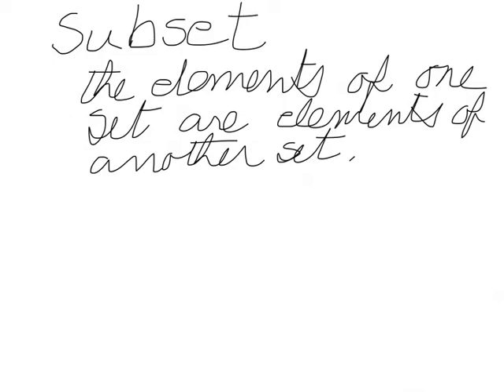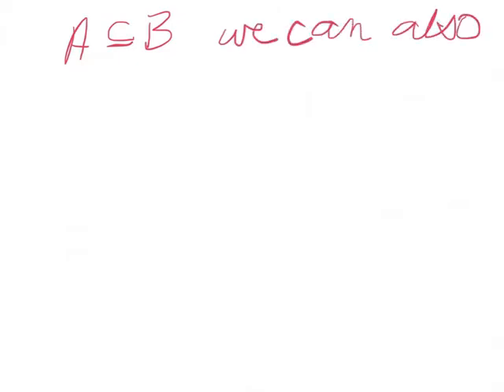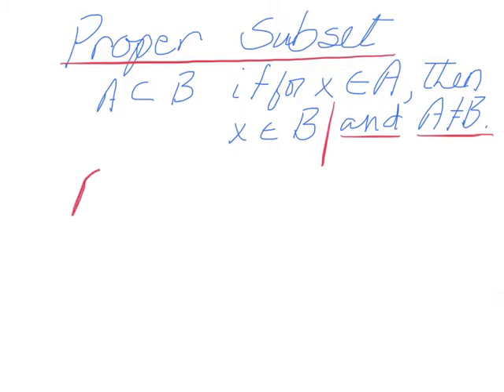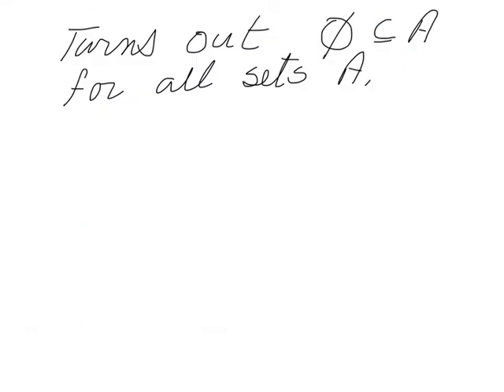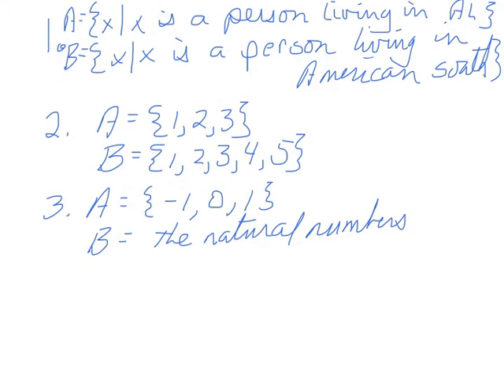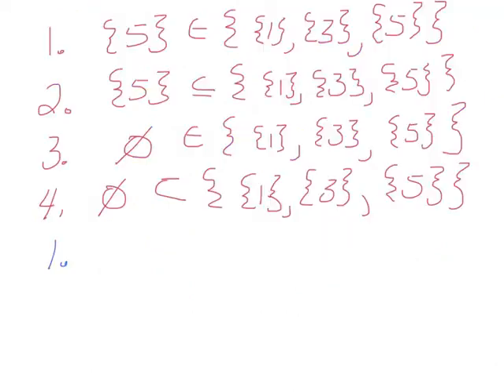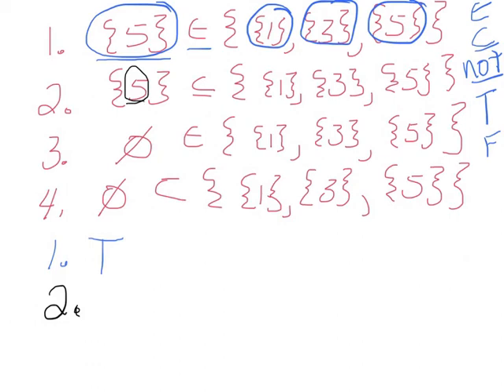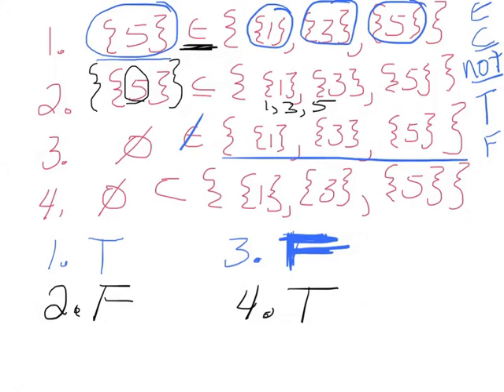Discrete Set Theory 4 2013 08 19 05 16 28